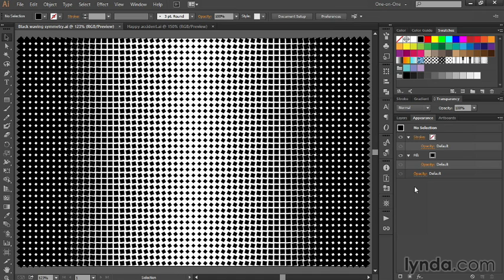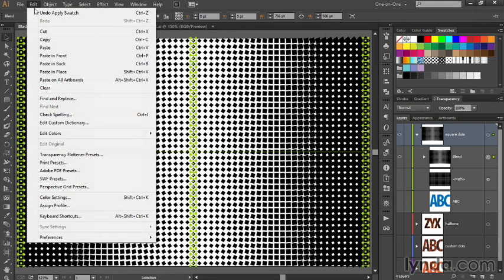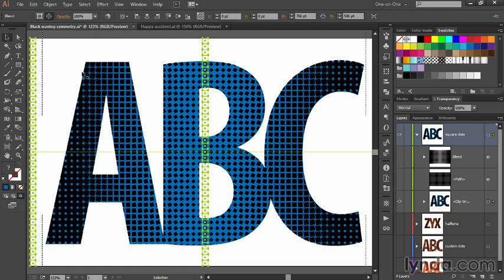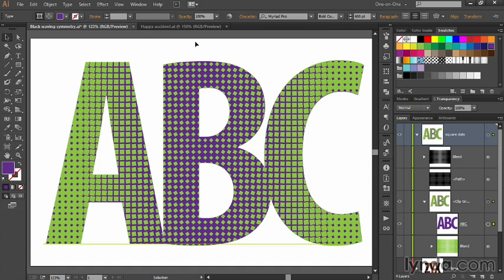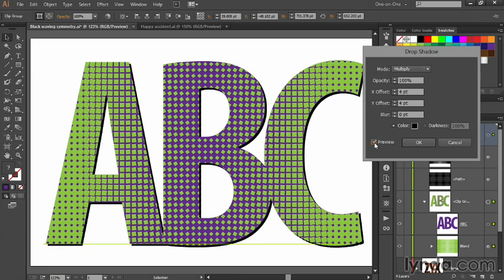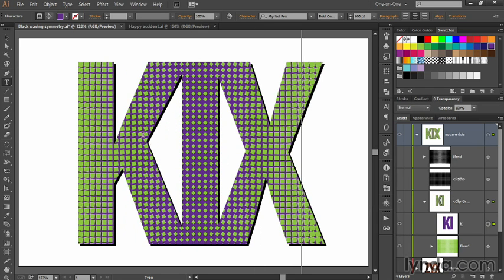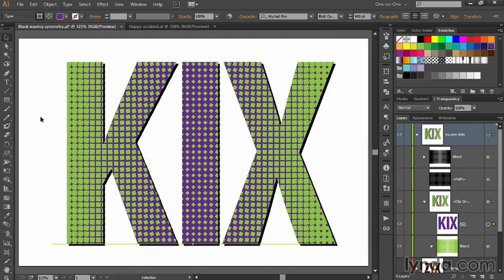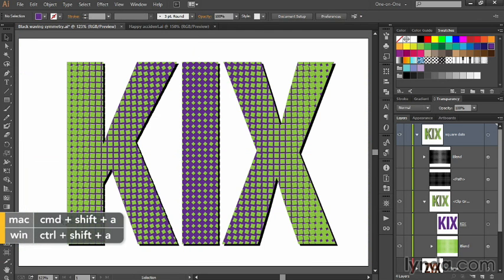IIllustrator เรื่อง Gradient & Patterns Part 15